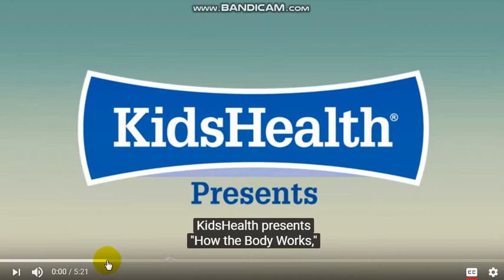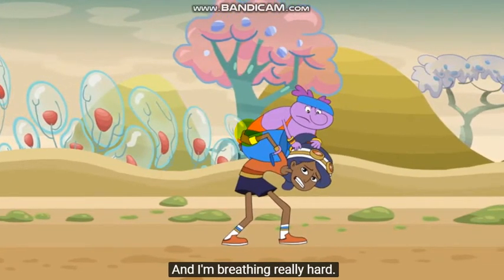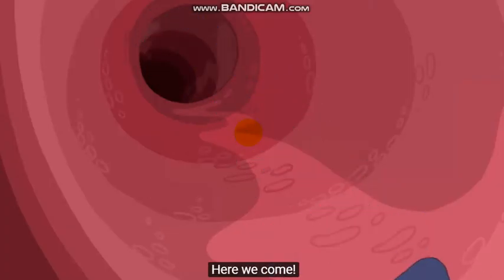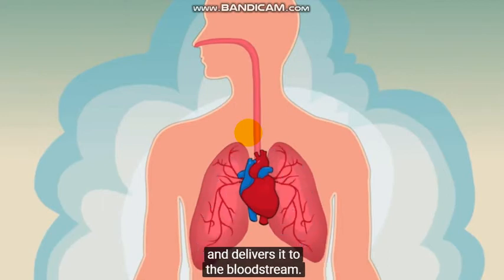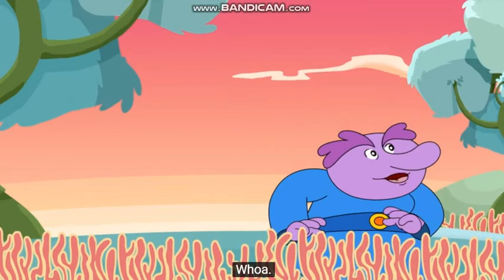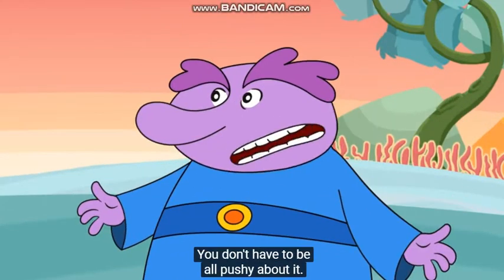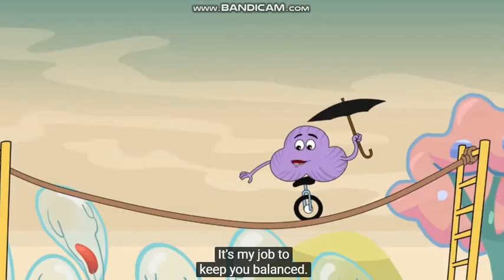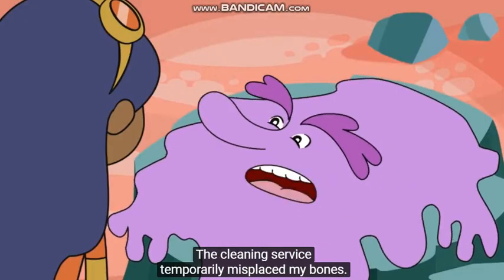KidsHealth Cartoons for Kids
(KidsHealth) Presents: How the Body Works, with Chloe and the Nurb.